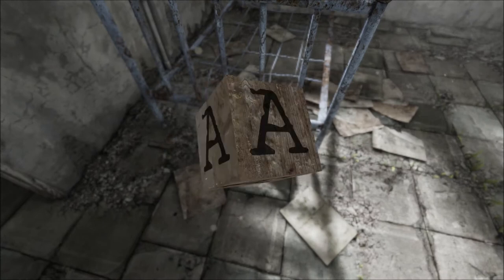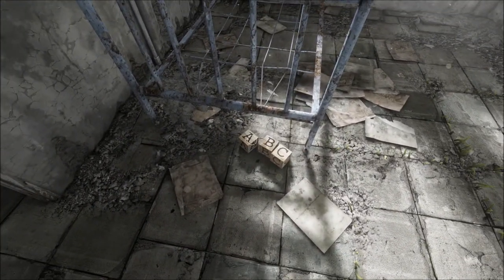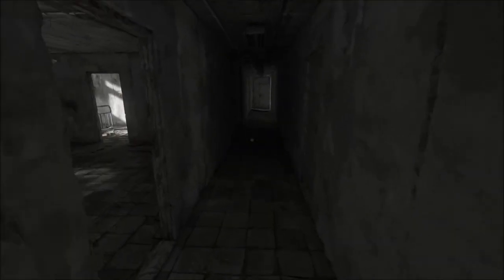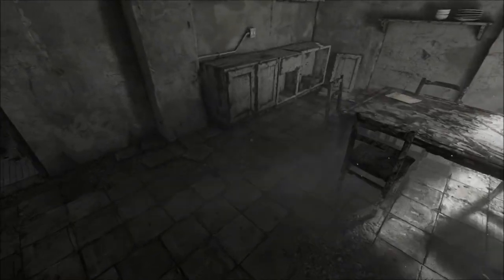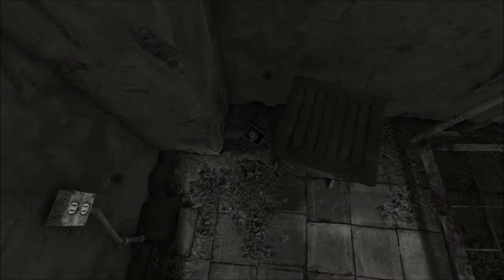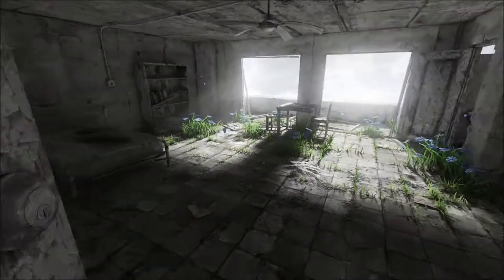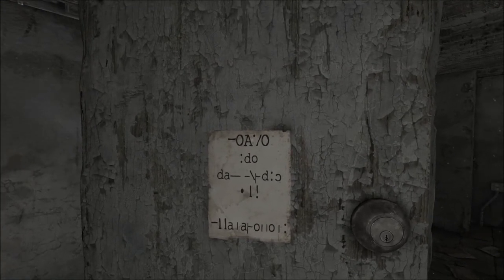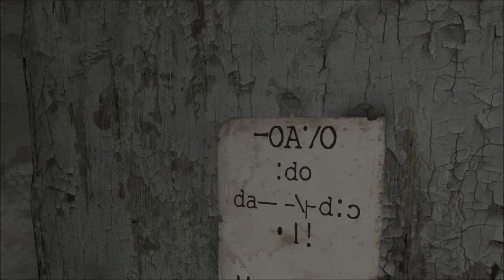Let's Play Homesick (Blind), Part 4 of 8: Learning the Alphabet!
Finally, we get to translate/decode these letters into something we can read! Exciting times!

Homesick is a property of Lucky Pause, Thank you and have a pleasant stay in this creepy, abandoned building.   :)